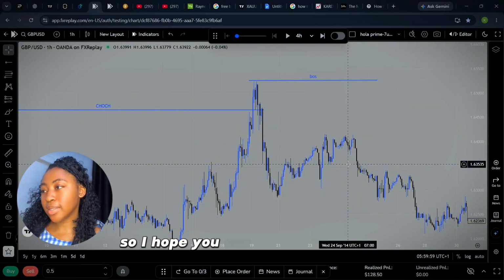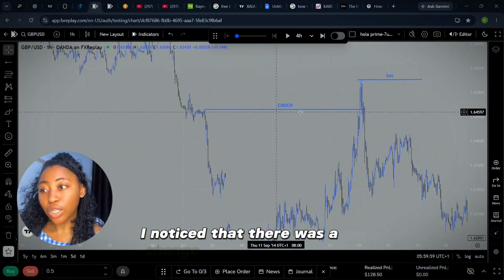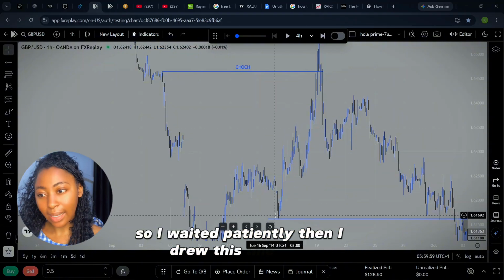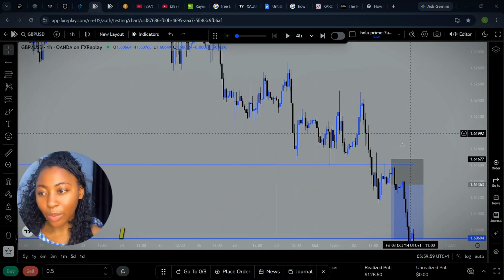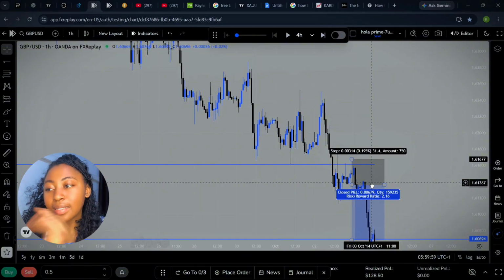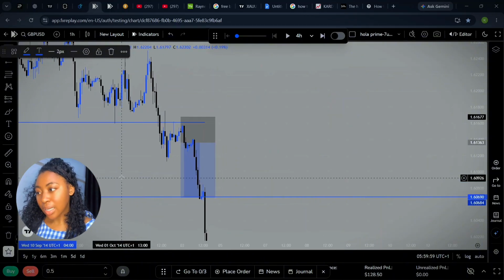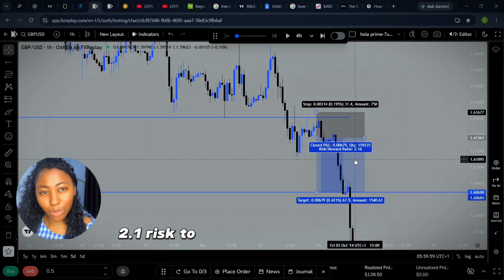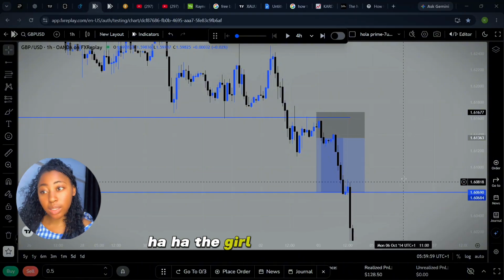I Backtested My Strategy... The Results Shocked Me